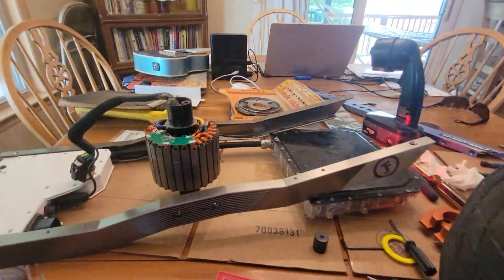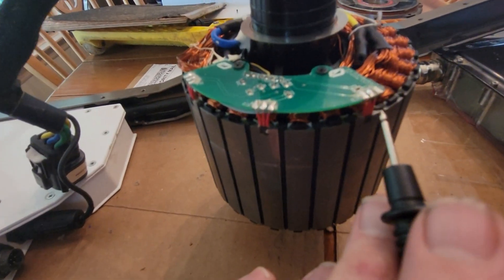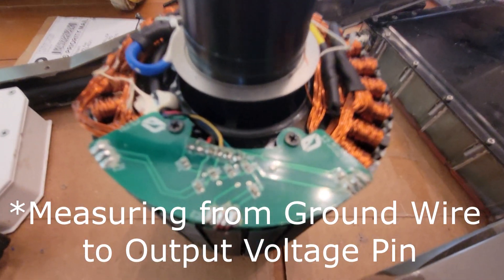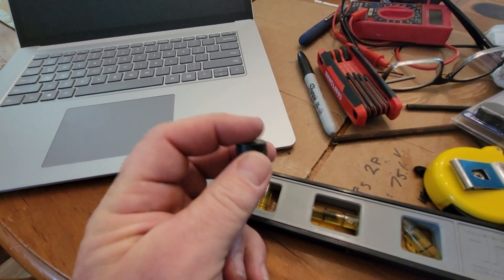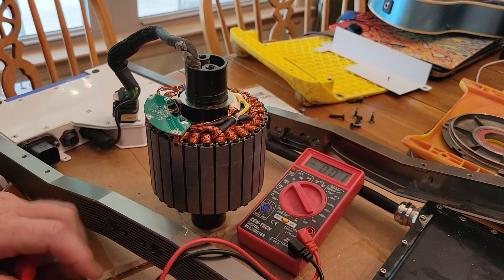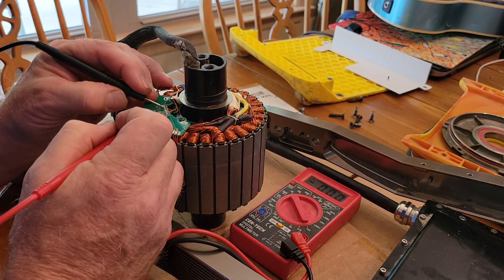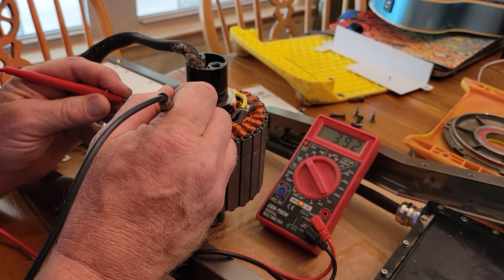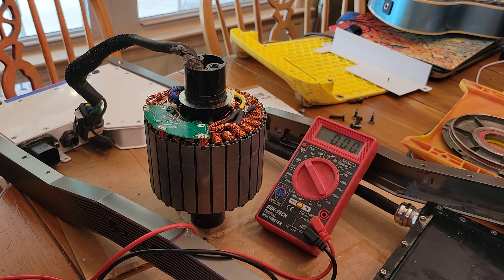Onewheel Hall Sensor Testing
This video shows how to test the hall sensors on a Onewheel Hypercore motor that came out of a XR+. I have converted this board to a VESC controller and TorquePack battery supply, but still have the original motor.

When I initially tried to do motor config, the VESC tool failed to discover the hall sensors on the motor. Initially I realized I had the foot pad and hall sensor pulgs reversed, but even after correcting this error the motor config failed.

I opened up the controller box, and tested each hall sensor at the Lil Focer circuit board, and one seemed to have failed. So I opened the motor and tested the hall sensors directly. I was really just trying to avoid removing the PCB and replacing the hall sensors.

As shown in the video, all hall sensors tested OK on the motor. I reinstalled the motor, and ran Motor Config again in VESC tool and to my surprise and excitement, it worked!!

Though I still have an unsolved mystery as to why my motor would not config initially, I hope this video helps someone diagnose their Hypercore issues.

Float on my friends!